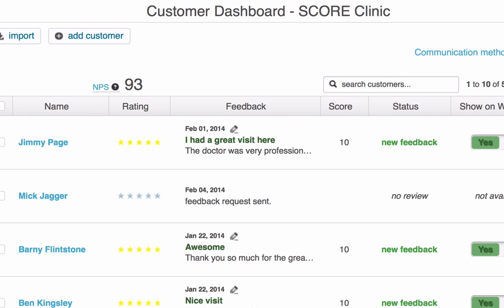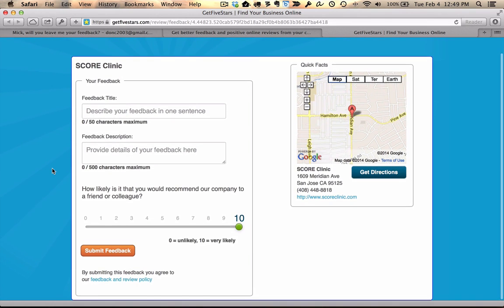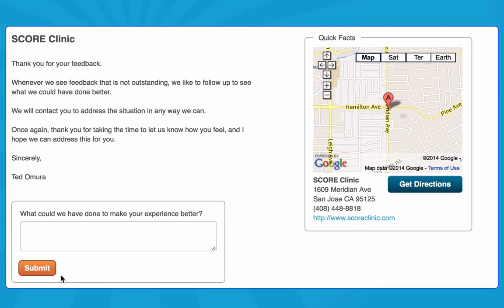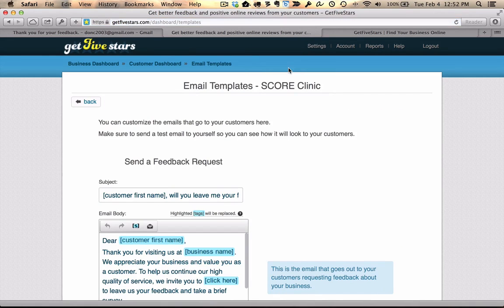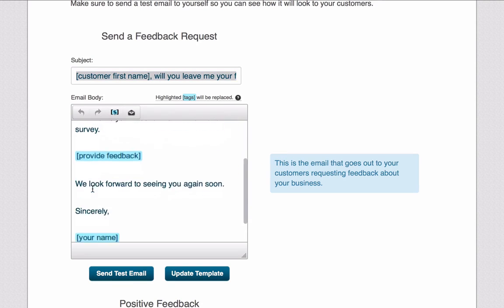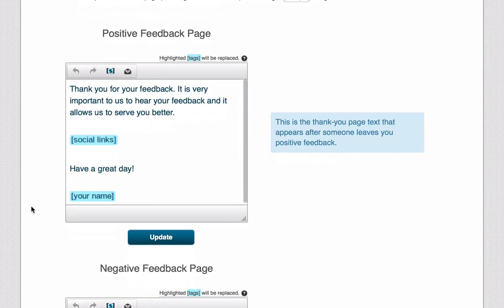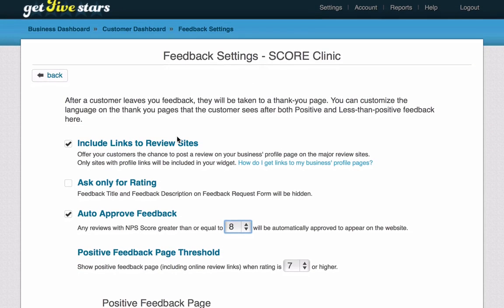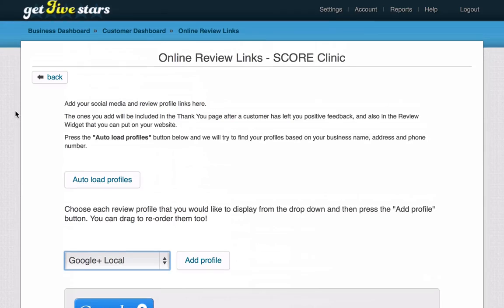Setup #2 Configuring Your Business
When you sign up for GetFiveStars with us, all the setup and configuration is done by us. It will be automated and turn key ready for you. All the videos in this Playlist, are for you to use as a reference, in the event that you need to change or modify anything.